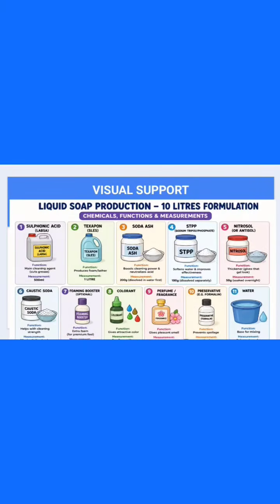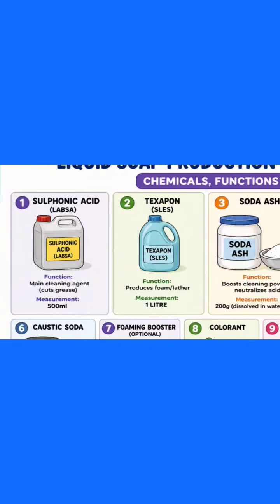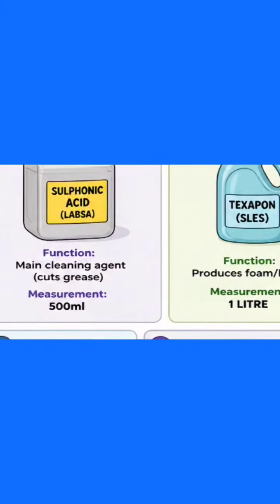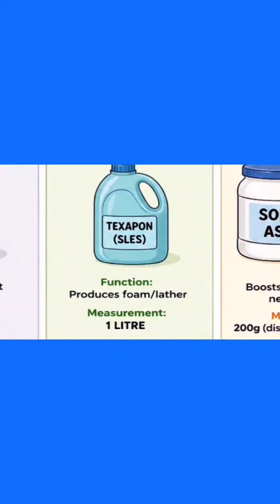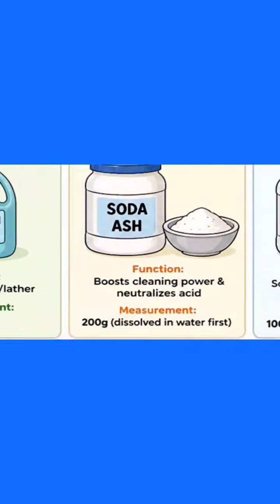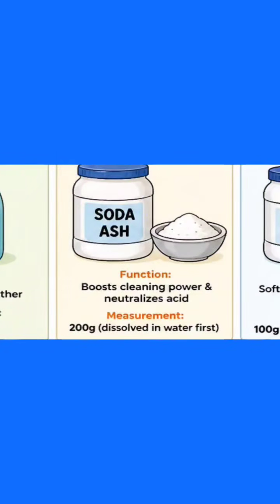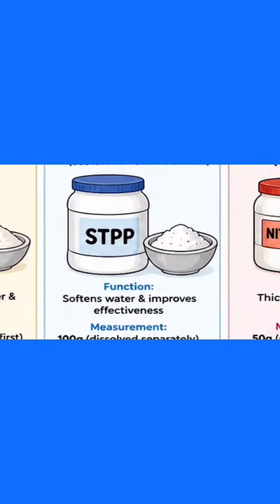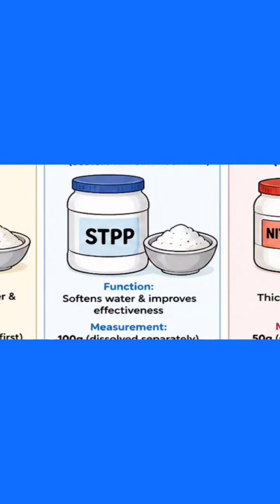Soap Recipes Identification, Measurements and Functions of all the Chemicals.